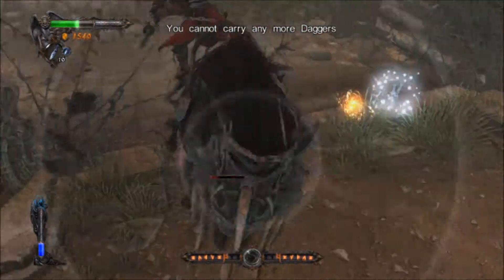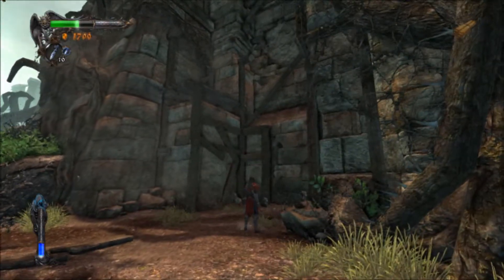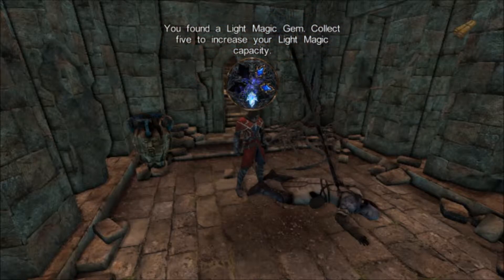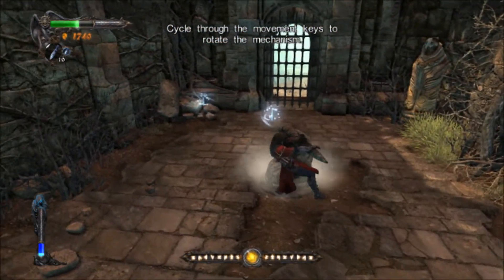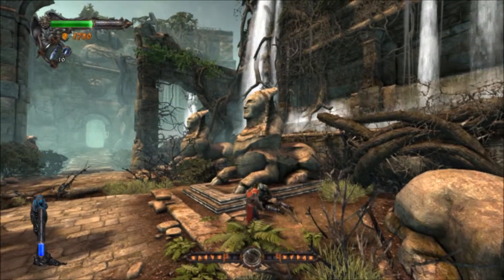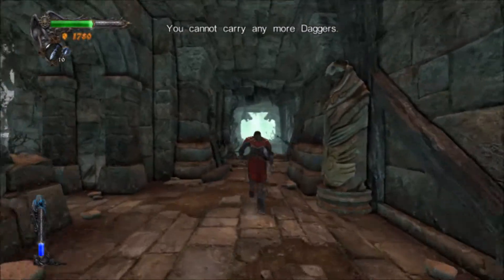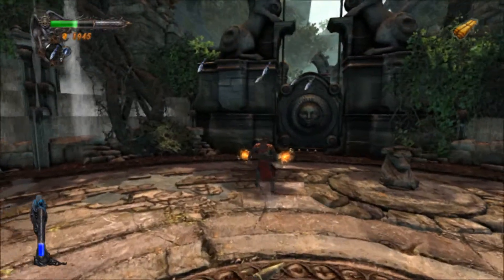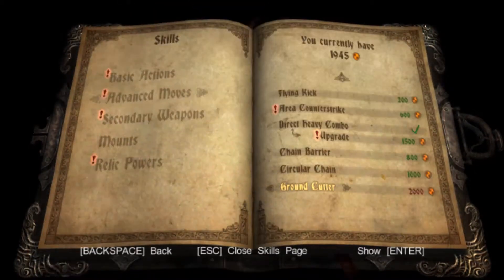Castlevania: Lords of Shadow: walkthrough: Part 8: 2-3: Labyrinth Entrance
Castlevania: Lords of Shadow: walkthrough: 2-3: Labyrinth Entrance

Gems:
1. Light Gem after the first fight head up the wall and across the beams. Instead of going to corpse seen head down the stairs hidden by the camera on the right. There is a light gem there. 3:20
2. Upgrade seen at 7:30